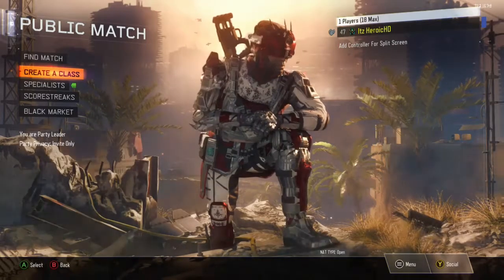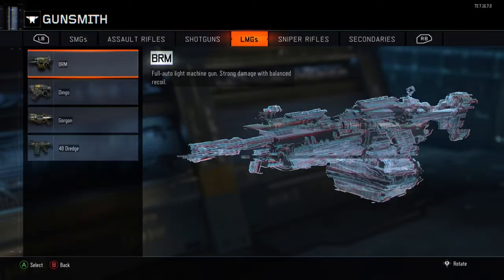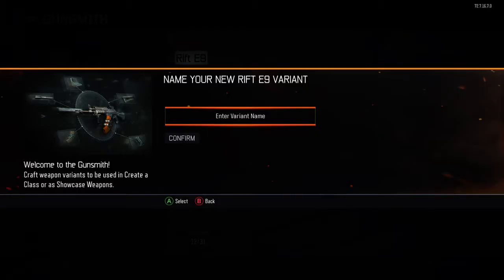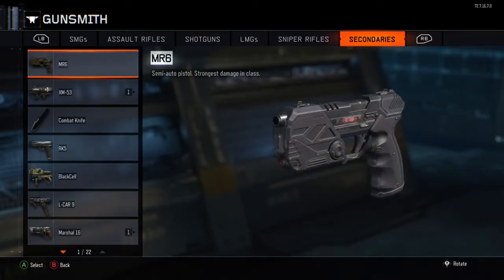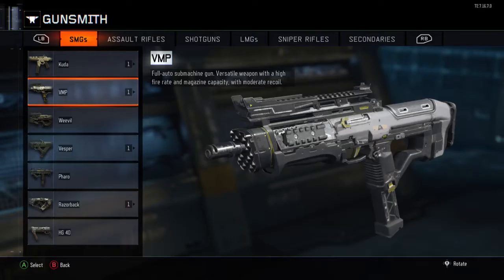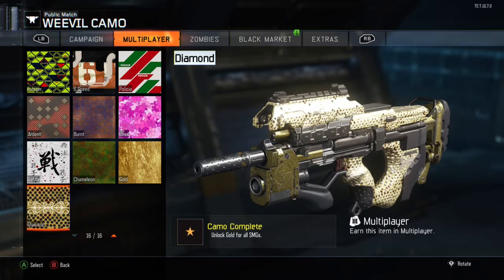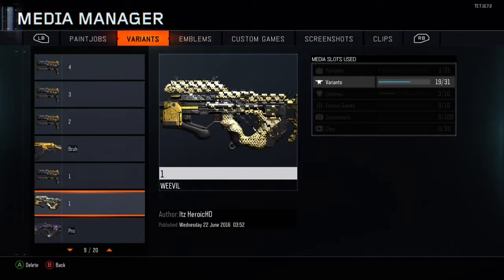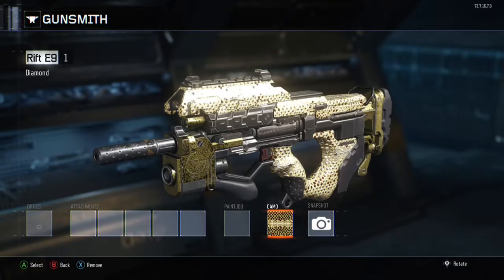Black Op 3 - Any Color On Gun Glitch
Focus